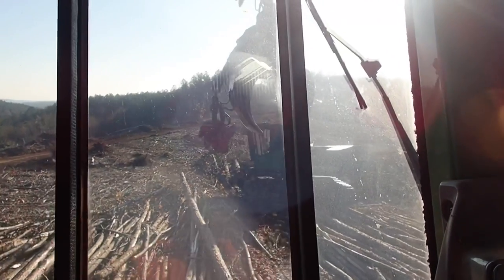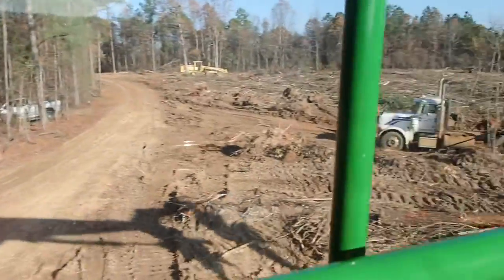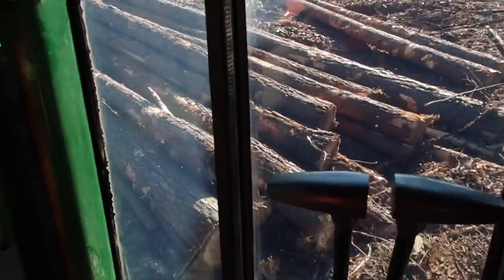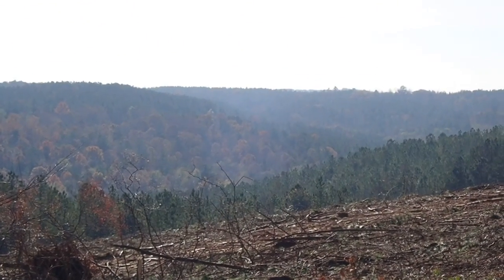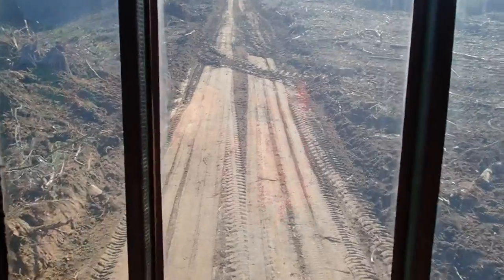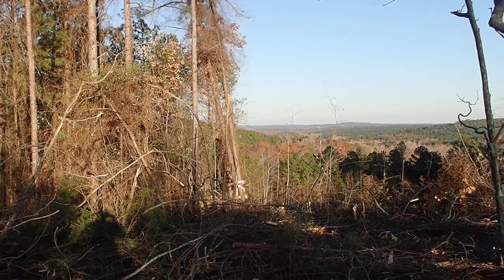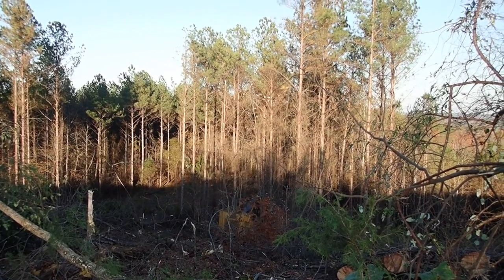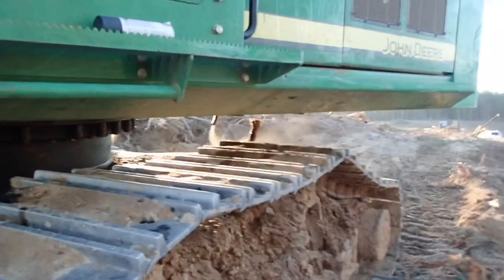Tigercat LX830D quickly harvesting trees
Let's watch Derrick for a bit